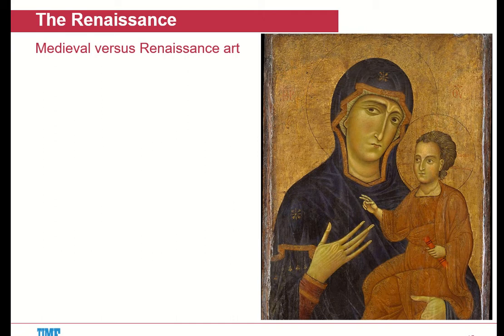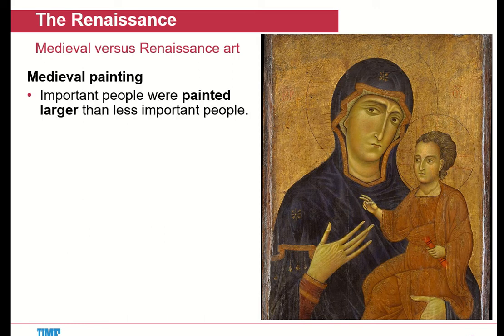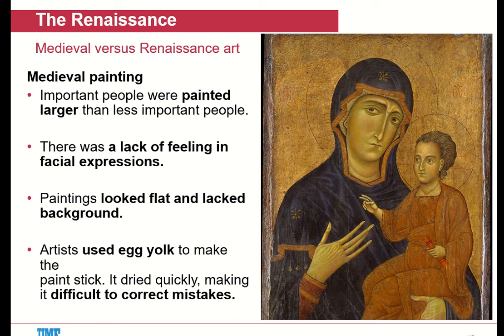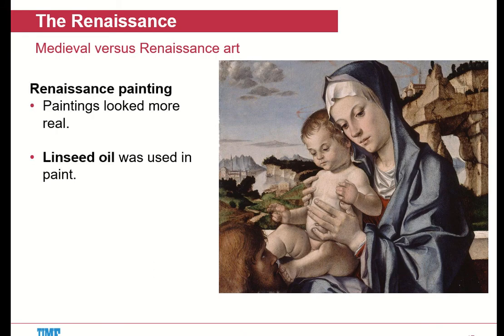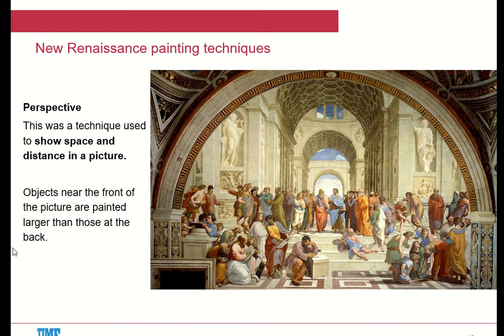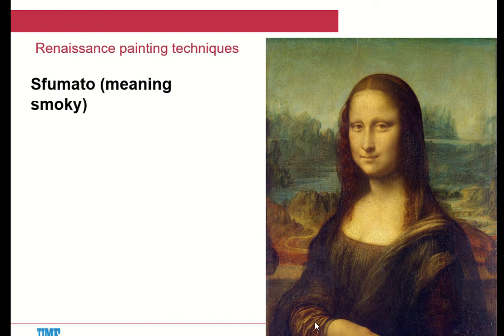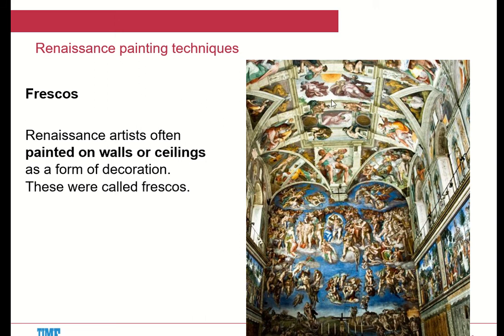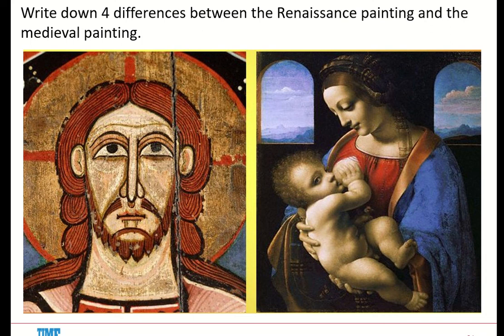Junior Cycle history: Renaissance Art